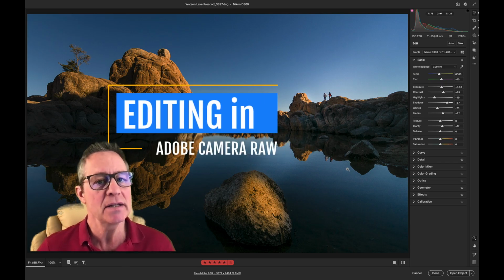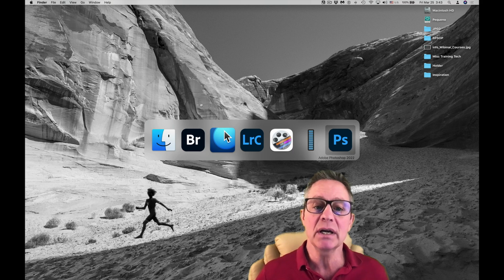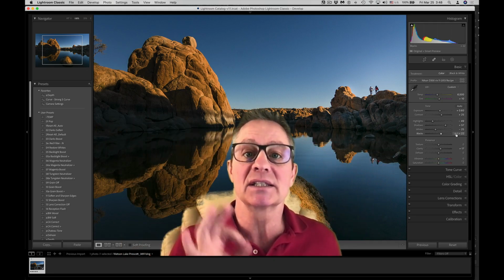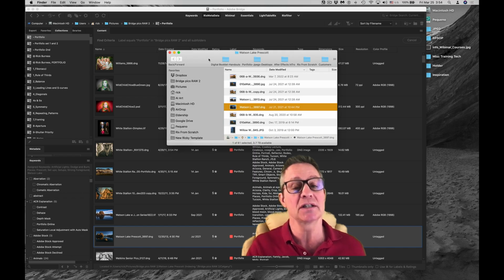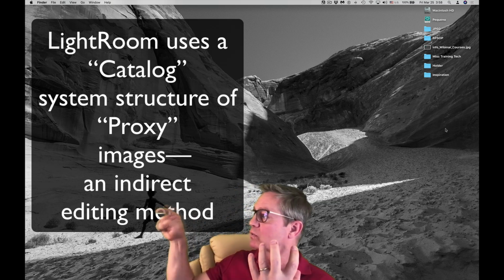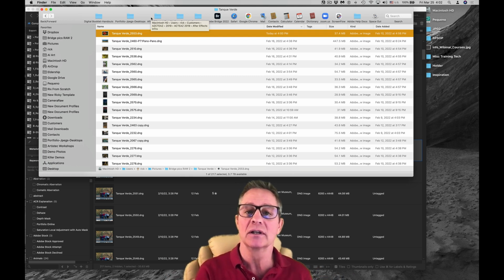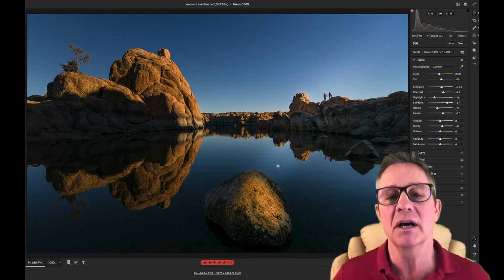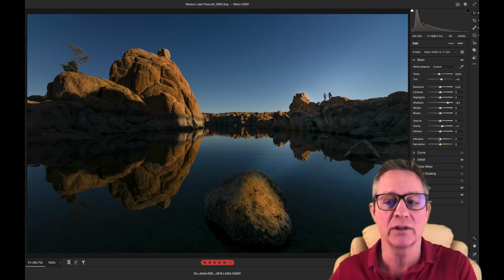Editing in Adobe Camera RAW, Lesson 1: Destructive vs. Non-Destructive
Destructive vs. Non-Destructive image editing.